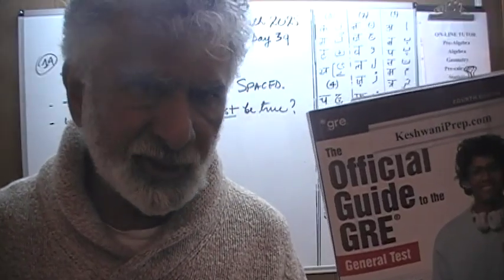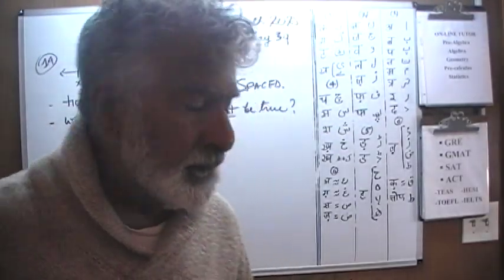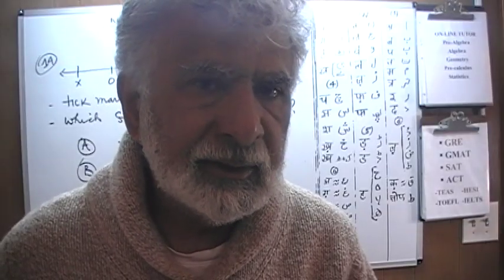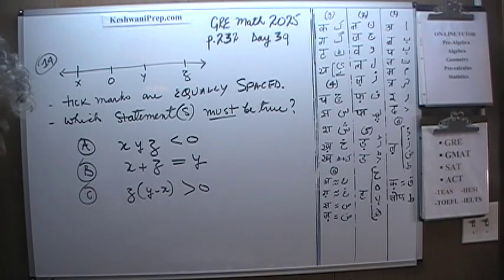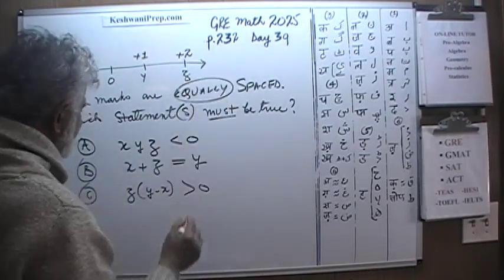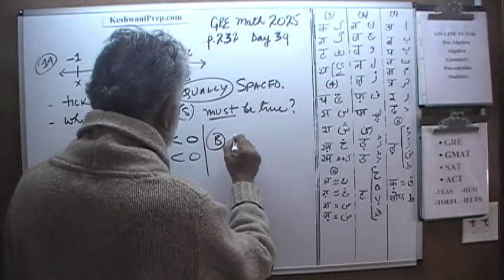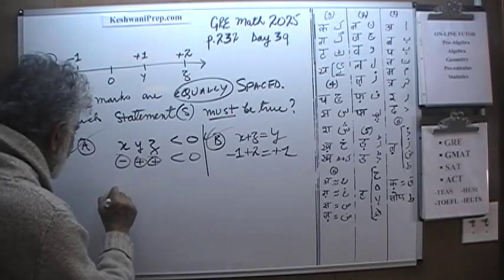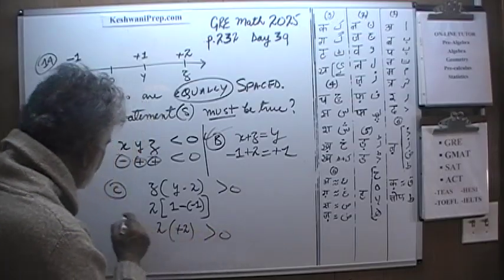GRE-2025 Math Day 39 p232 Online Math Prep Tutor GRE, GMAT, SAT, ACT, TEAS, HESI KeshwaniPrep.com